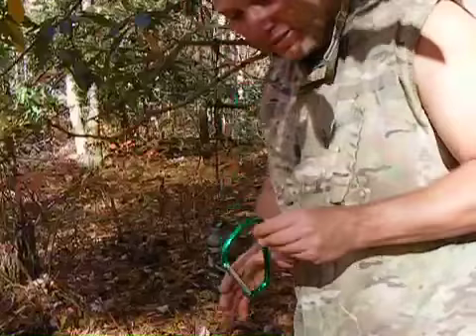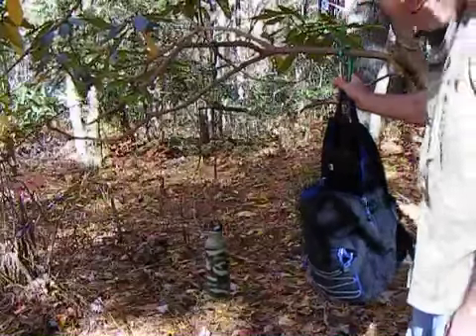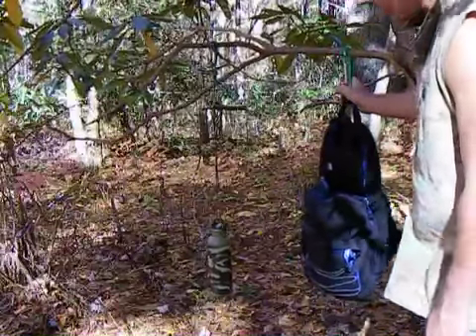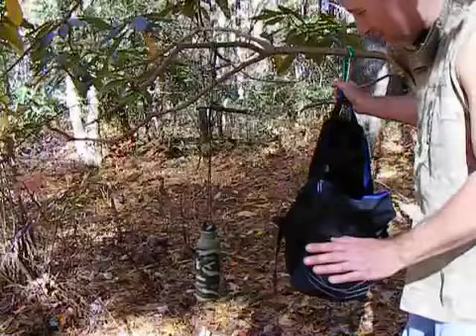Day Camp, Vol. 5 - YouTube pilosophy with the Driveway Primitive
Fun with caribiners and my two cents about YouTube. Drivewayprimitive.blogspot.com